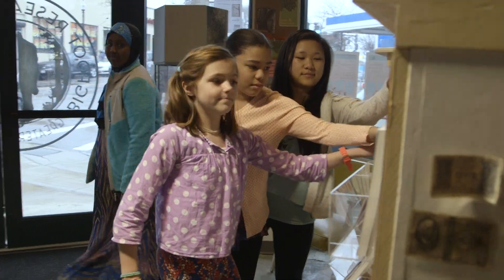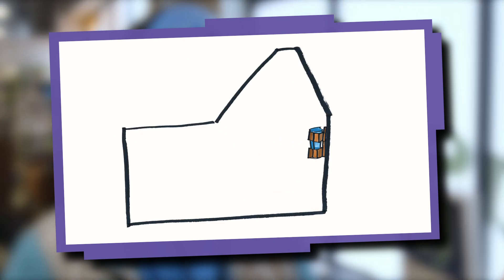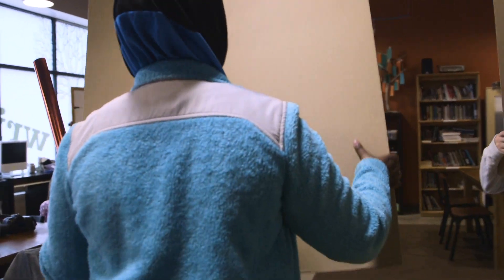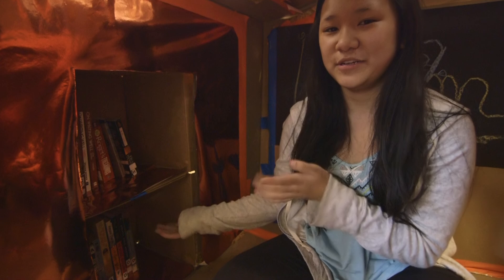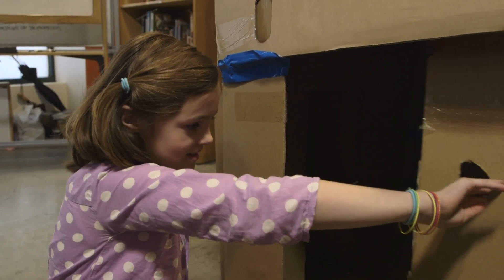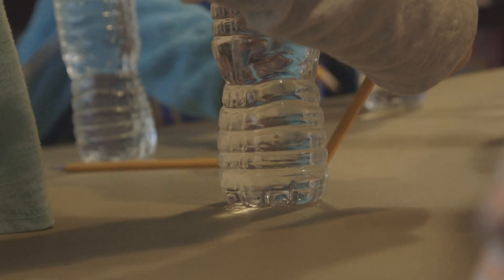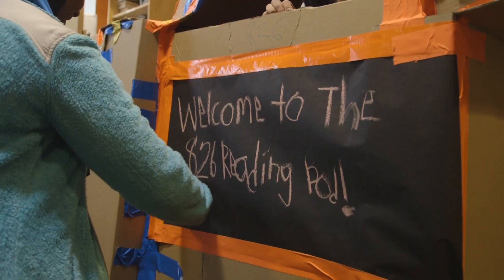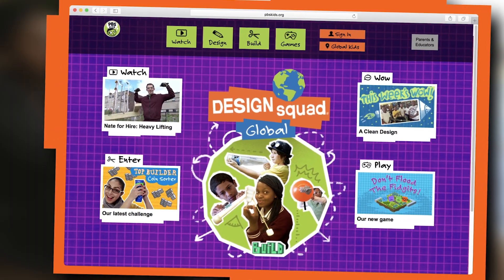Kid Engineer: Reading Pod | Design Squad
Watch as Deysi and a team of young engineers design and build a customized place to do some quiet reading.